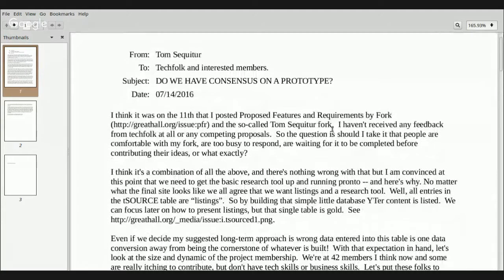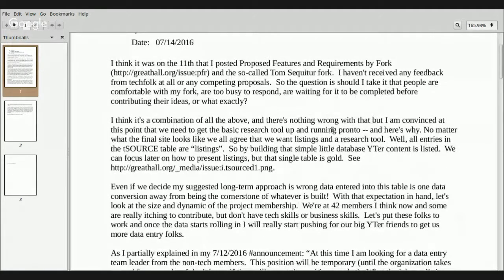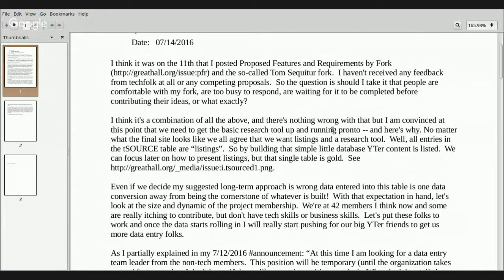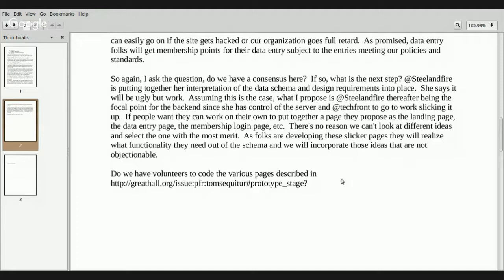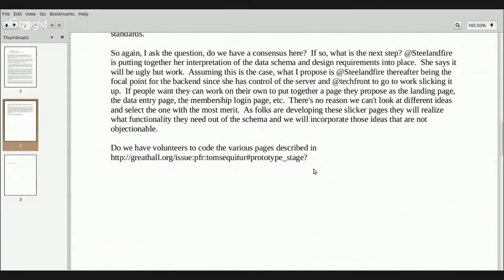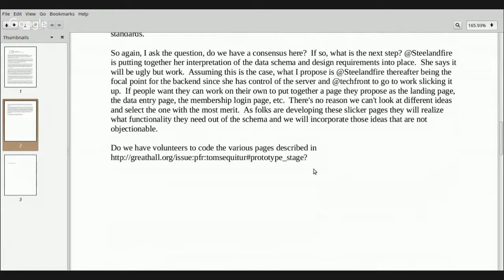Greathall Shitlords Tech Meeting 002A